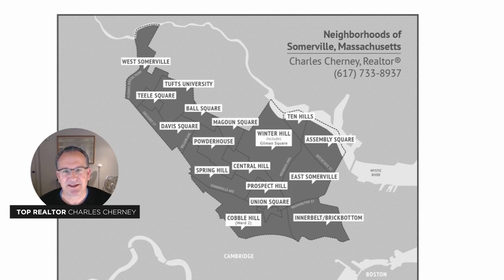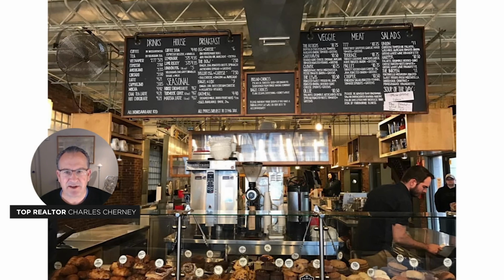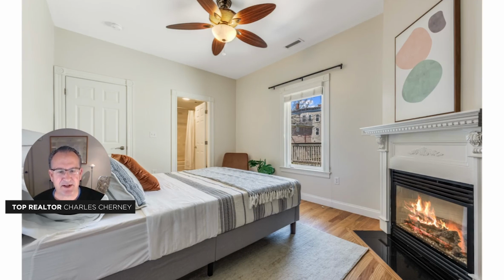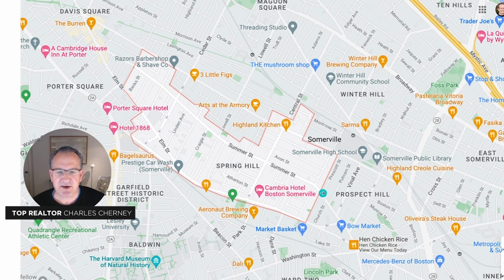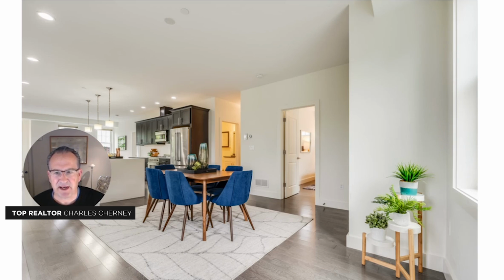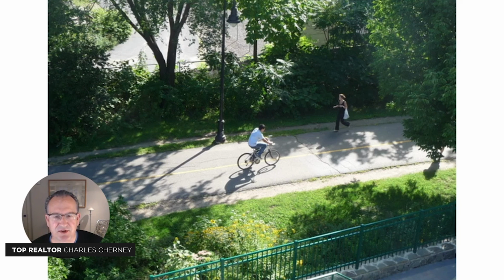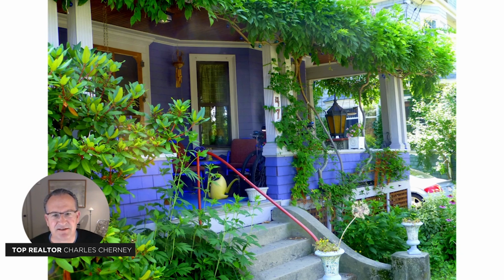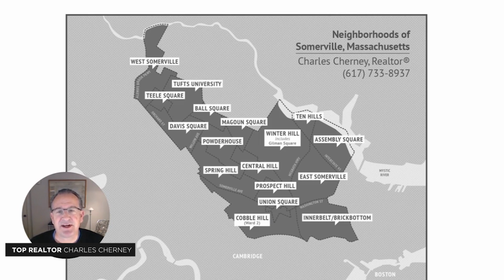3 Favorite Neighborhoods In Somerville Massachusetts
These are my 3 favorite neighborhoods in Somerville, Massachusetts!

00:00 - Start
00:44 - #3
04:12 - #2
06:44 - #1

Looking to buy the right home or sell for the best price in Cambridge or Somerville MA?

Learn the 5 things you must know when buying in Cambridge

Learn the 5 things you must know when selling in Cambridge

Have questions about the Cambridge/Somerville, MA Real Estate Market? As a top producing realtor, our team can help you each step of the way to reach your goals. I'd love to hear from you, give me a call, text or email!

💰 If you're looking to sell or want a free, no-obligation, exact home value on your home

I am grateful for my viewers and for the opportunity to be of service. My info is above.